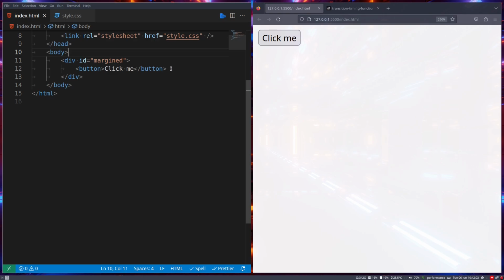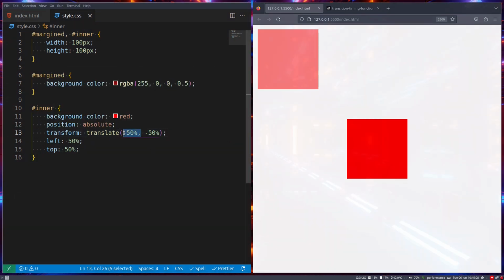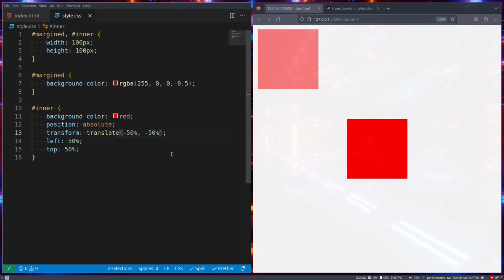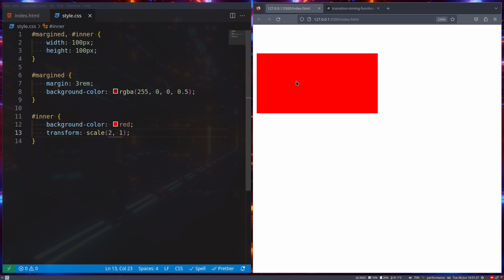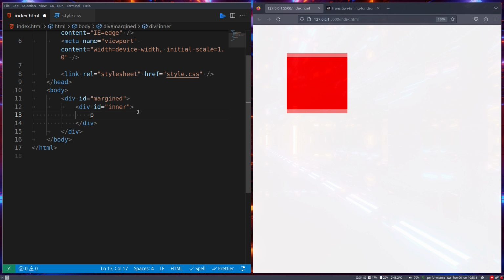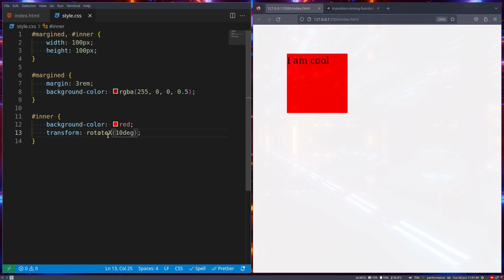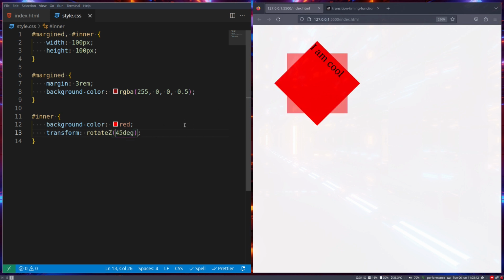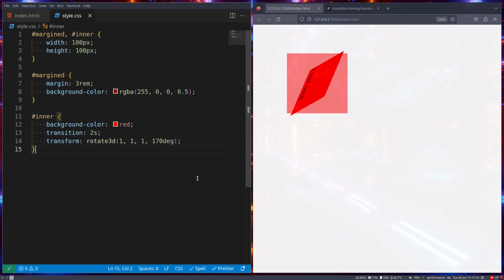2D and 3D Transformations - CSS Tutorial (Part 24)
In this video we will take a look at 2D and 3D element manipulation in CSS, and in the end create a cool 3D animation to visualise and see the power that this brings us. We'll be looking at the transform property and its translate, rotate and scale functions!